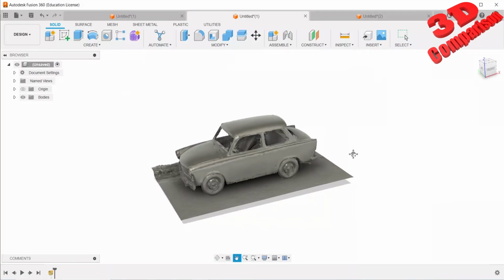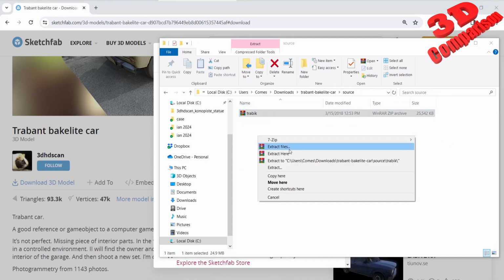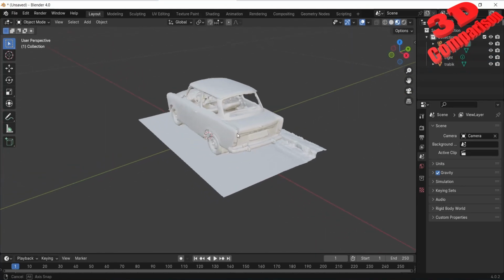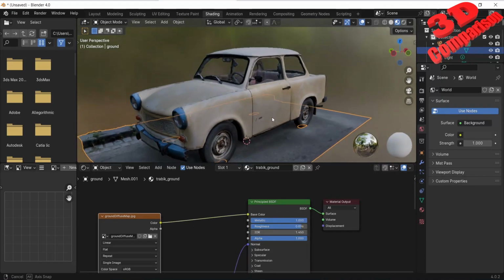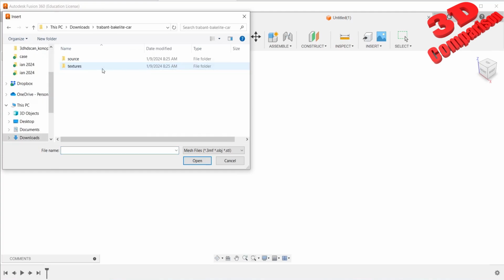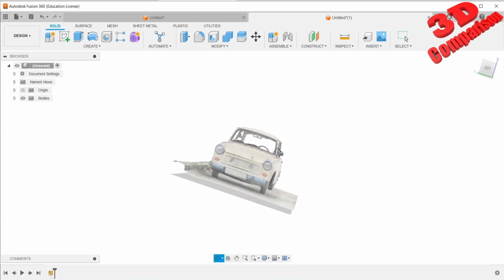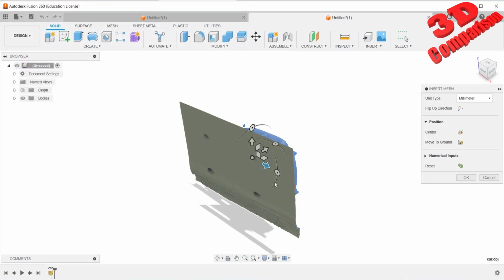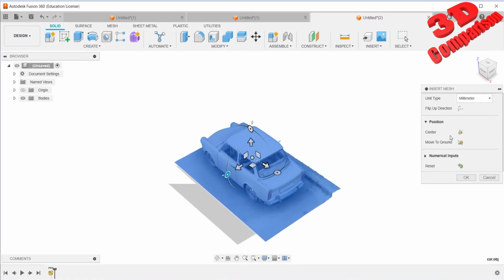Fusion 360 - How to setup OBJ files to be loaded with textures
It is important to have the textures within the same folder when loading the model.